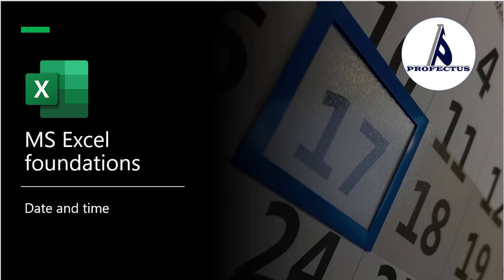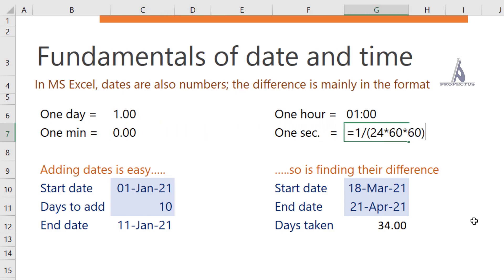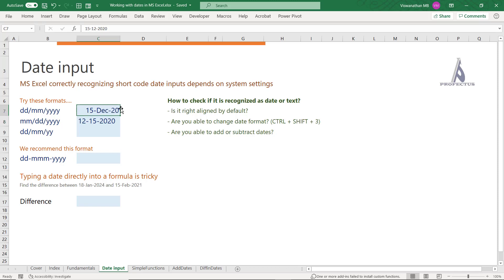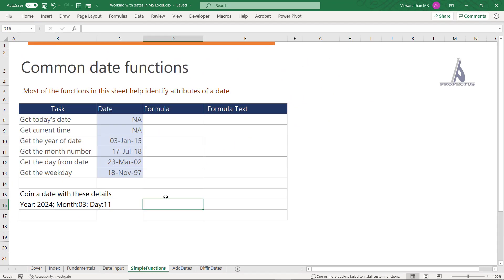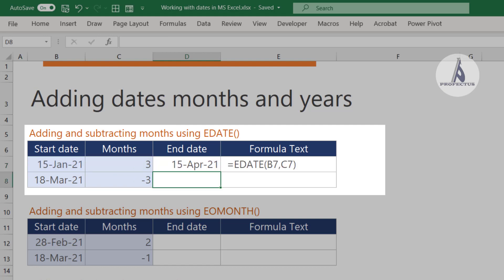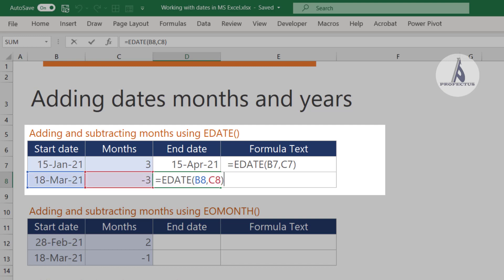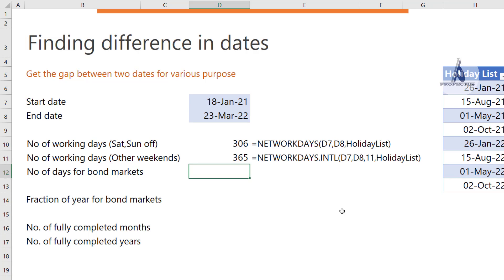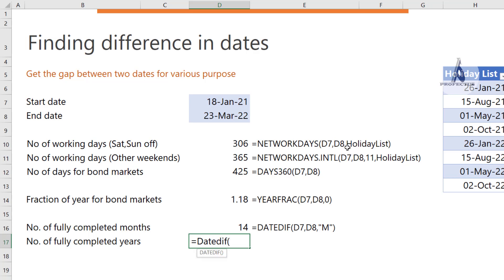Date functions in MS Excel - complete tutorial